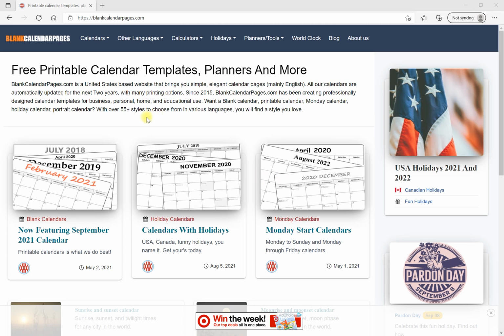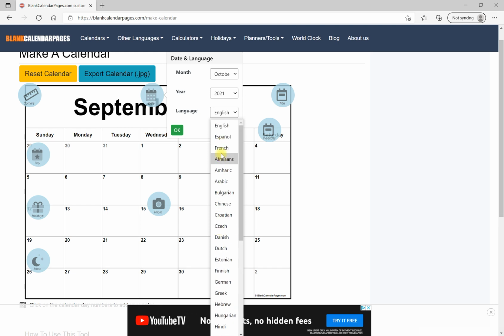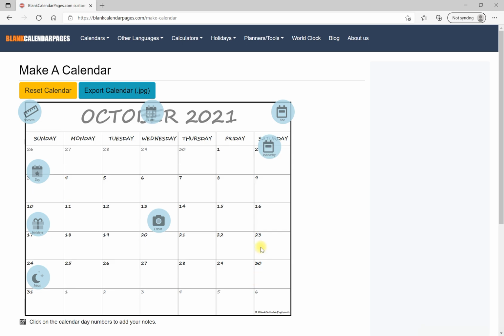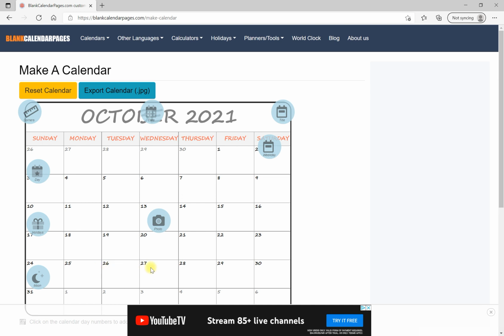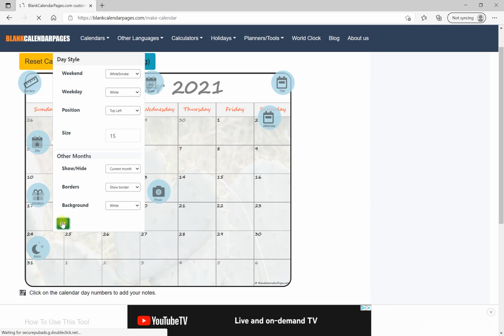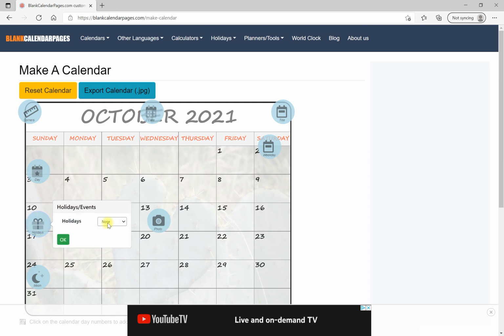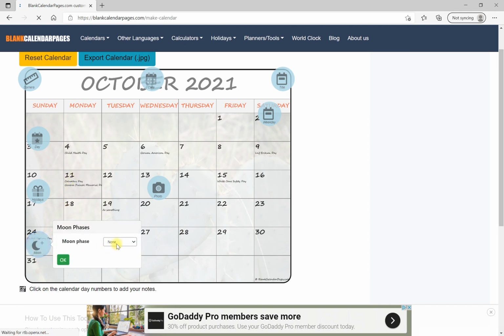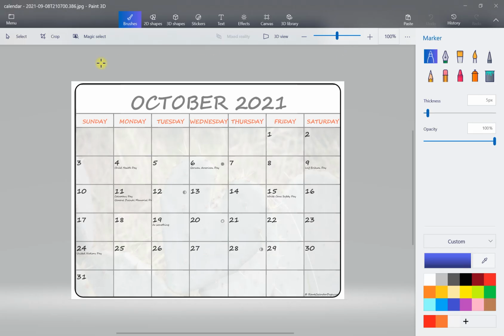blankcalendarpages.com calendar maker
How to make a free custom calendar with holidays, image filters, moon phases and more. Customize and print.